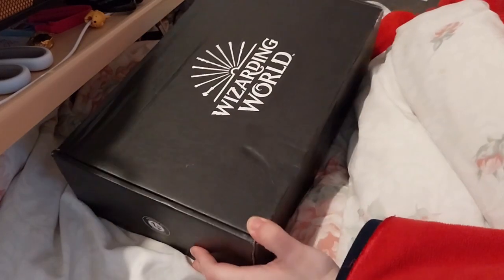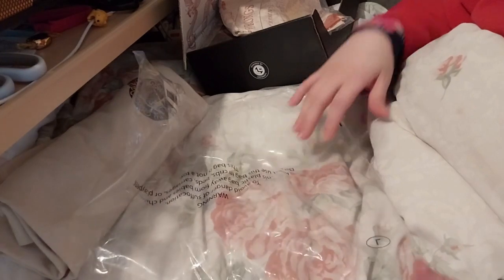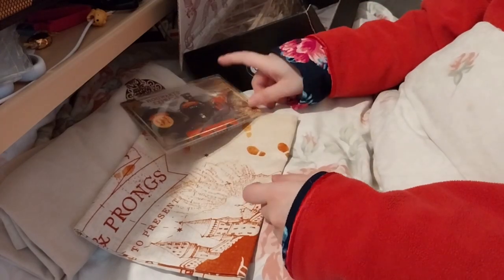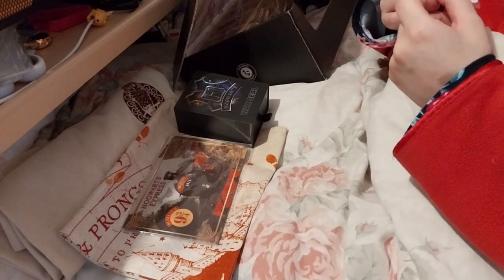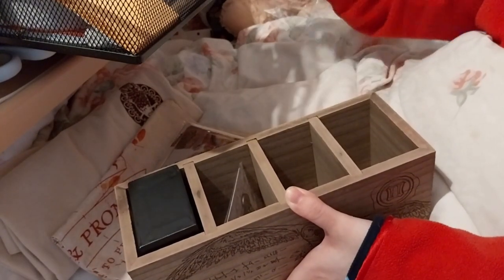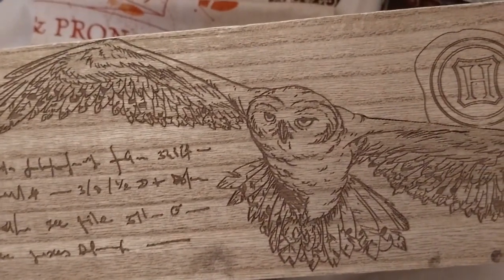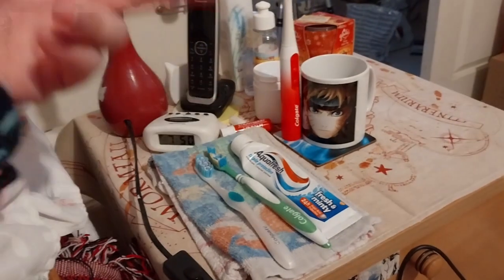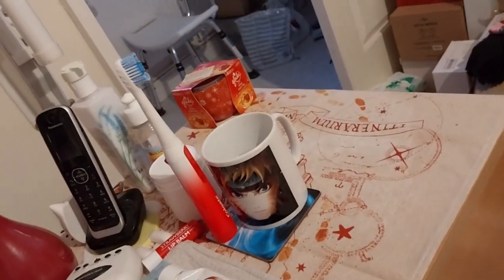The Loot Company ~ J.K. Rowling's Wizarding World Crate 39 [Mar 2023] Opening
Opening of: The Loot Company ~ J.K. Rowling's Wizarding World Crate 39 [Mar 2023]

Contents bought from: LootCrate

Arteza
£5 off their first order of £60+

pfwvssj